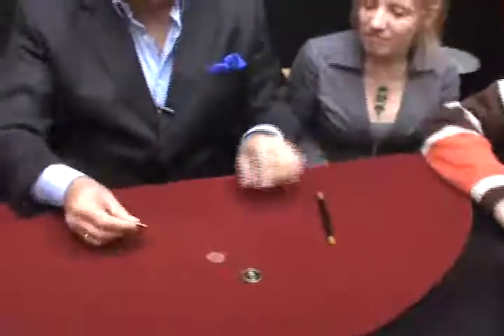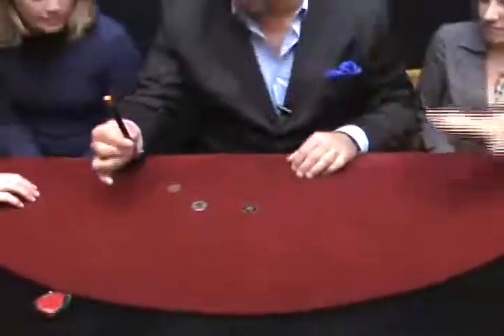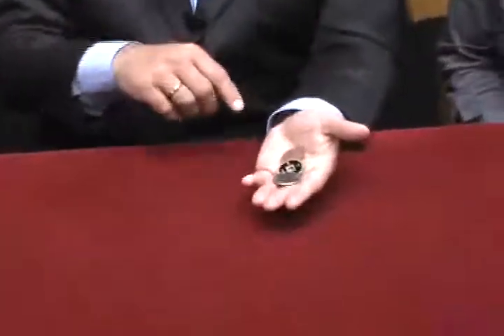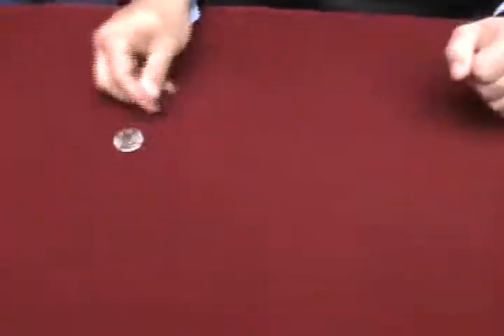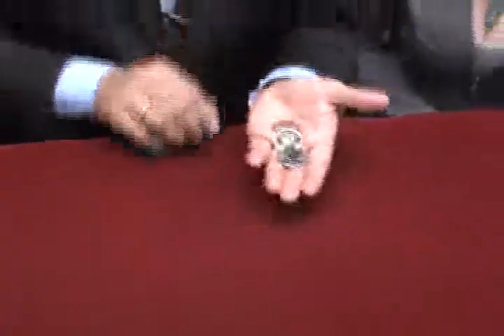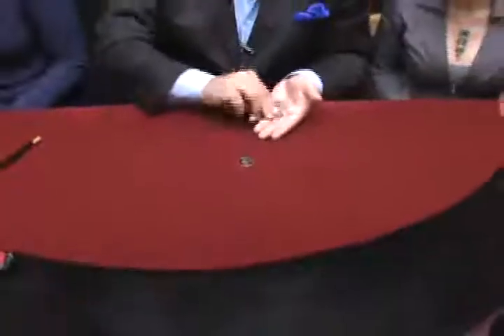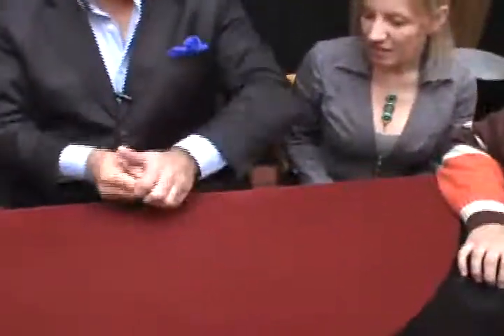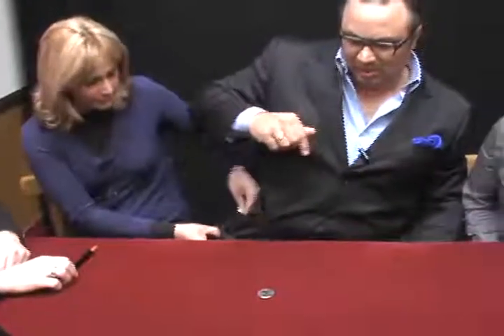Silver Copper Brass Transposition Tango - Dude That's Cool Magic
— In this video, you'll see a demonstration of Silver Copper Brass Transposition by Tango. This trick can be ordered online at Dude That's Cool Magic.